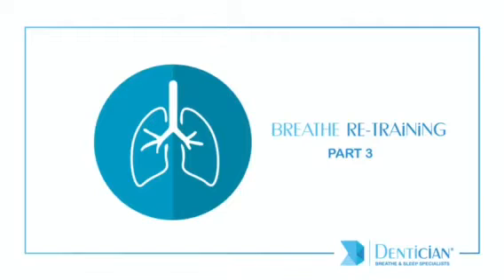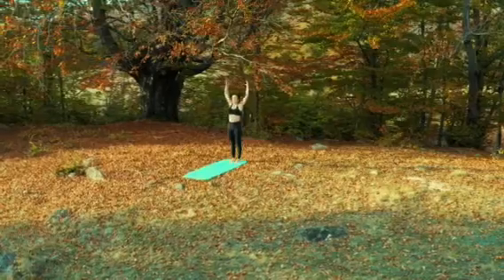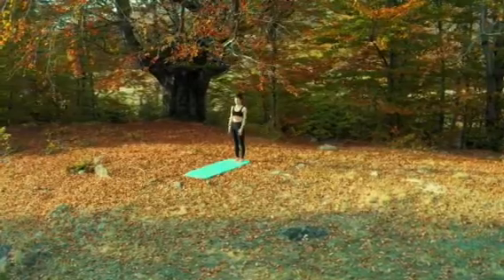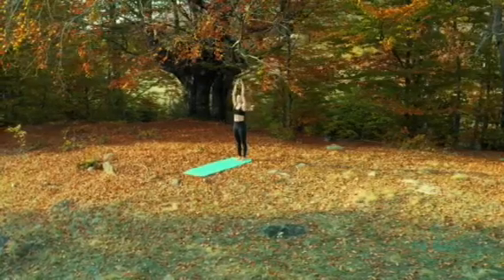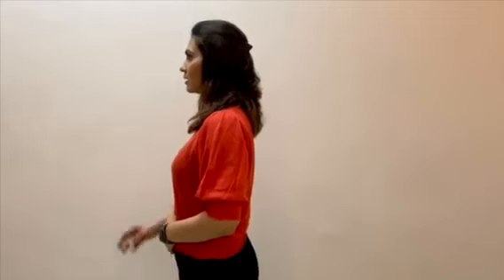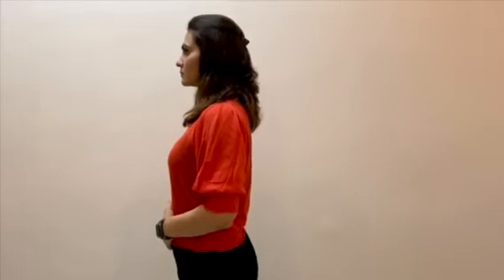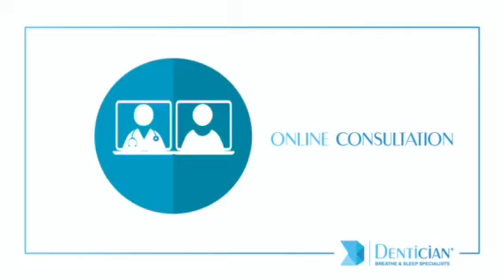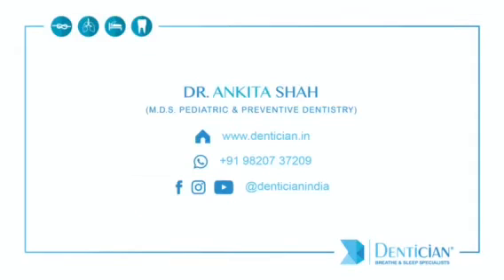Breathing Exercise 3: Power Your Lungs To Fight Corona Virus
This is a simple breathing exercise that helps with retraining your body to breathe correctly through your nose. They also help with maintaining carbon dioxide levels and increase nitric oxide levels in your body, which further assist with fighting various bacteria and viruses.